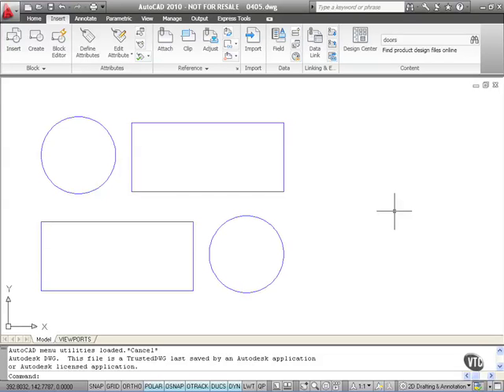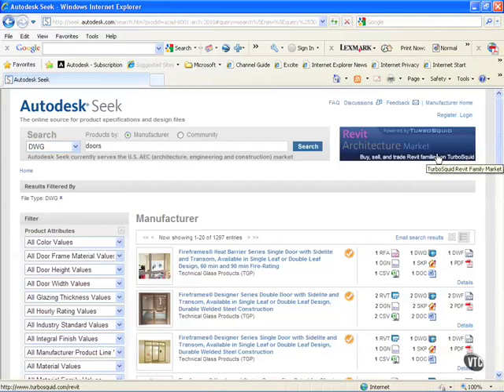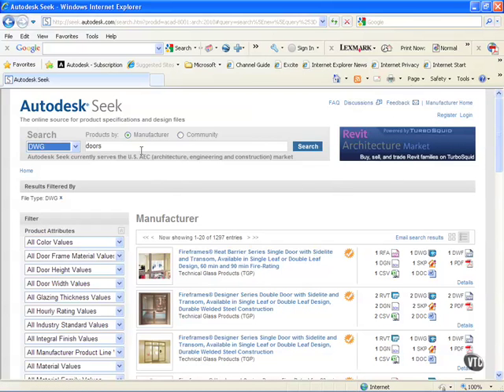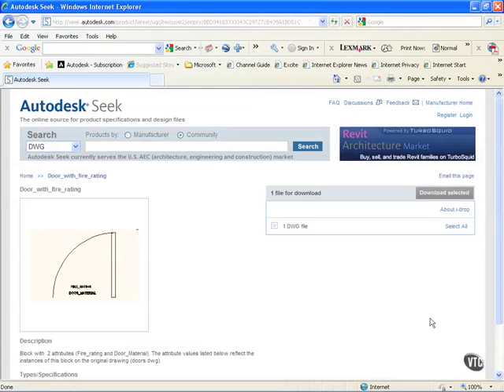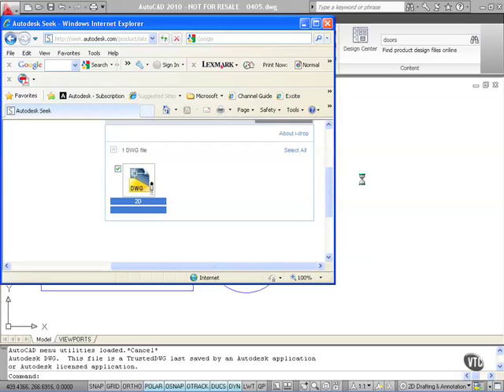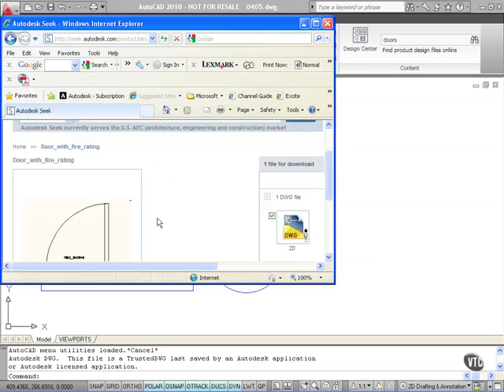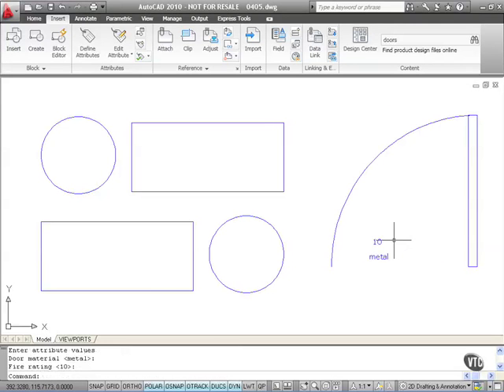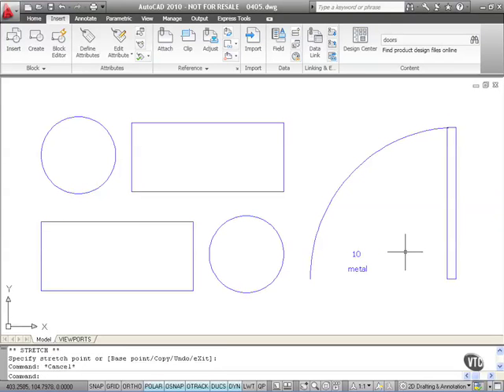Auto Cad Communication Tools part5